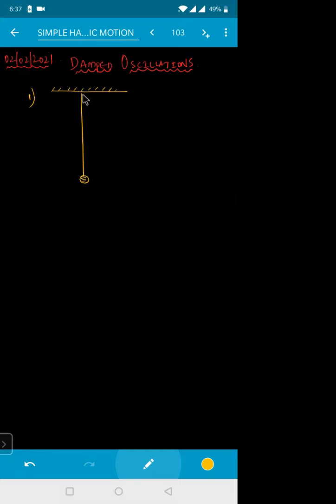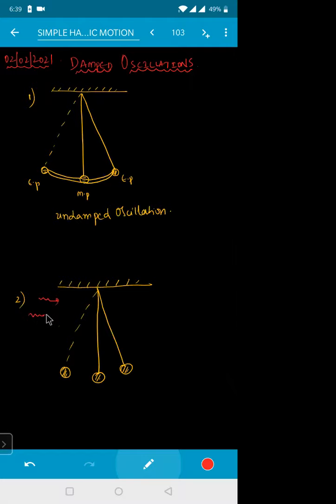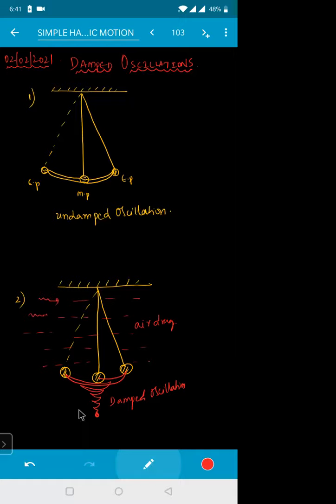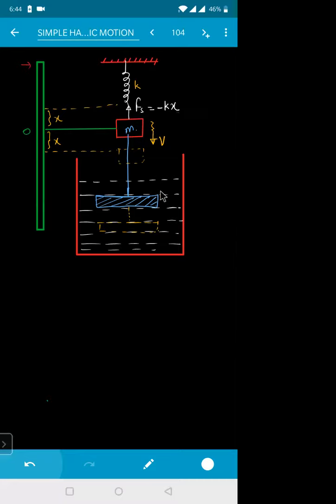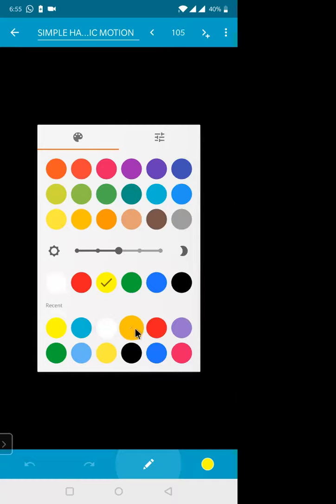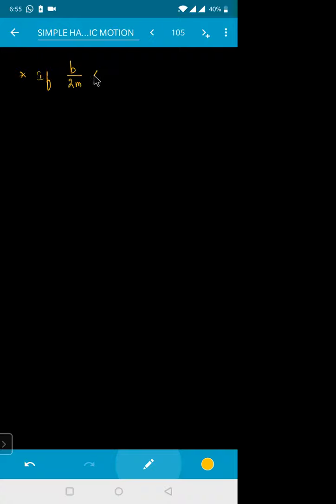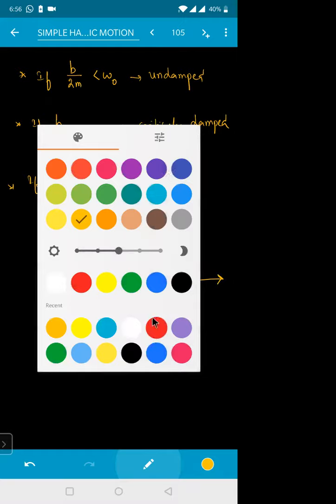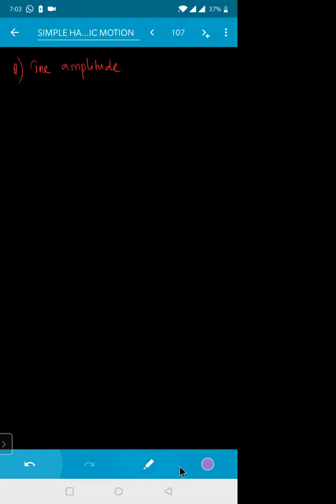SHM ( DAMPED OSCILLATION CONCEPTS)